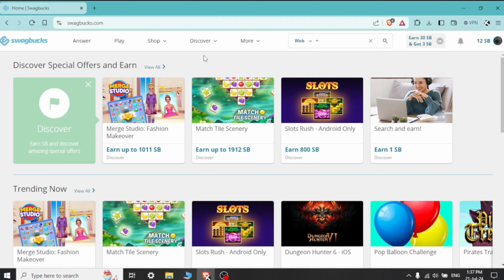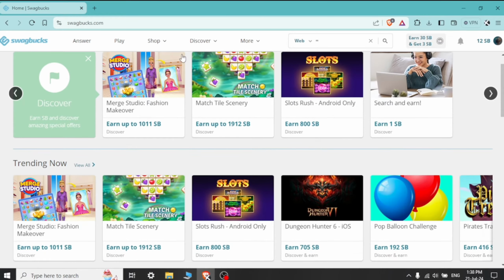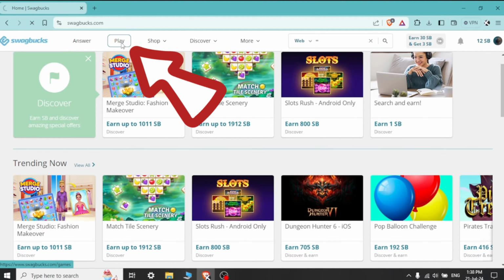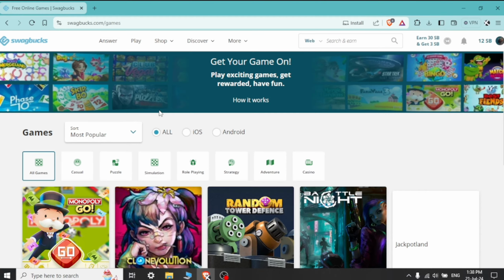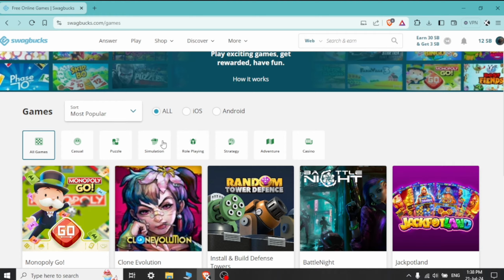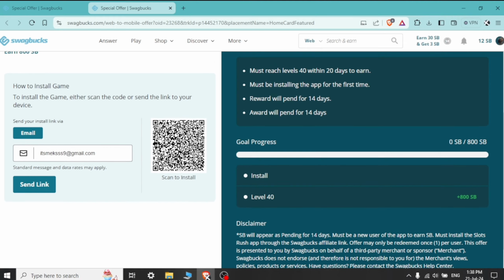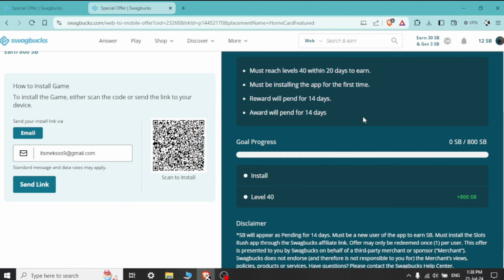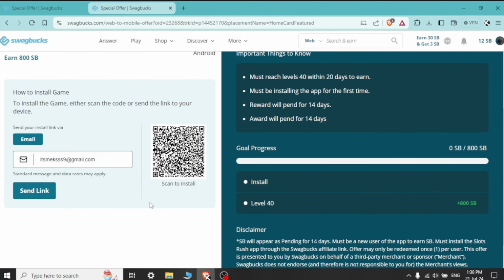How to Connect Monopoly Go to Swagbucks 2024?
Welcome to our tutorial on how to connect Monopoly Go to Swagbucks! Linking your favorite games to Swagbucks can help you earn rewards while you play.

Join us as we guide you through the process of connecting Monopoly Go to Swagbucks, helping you enjoy your game while earning valuable rewards!